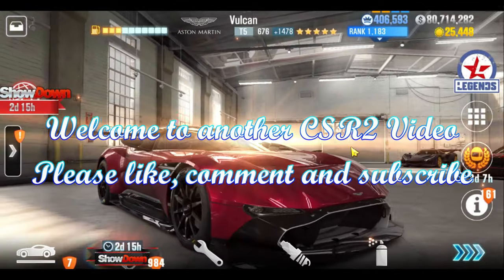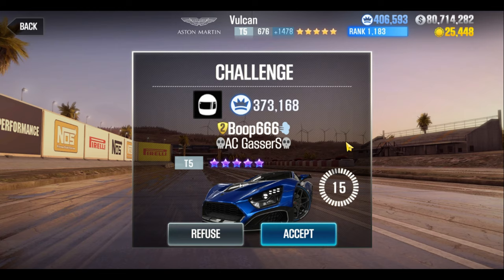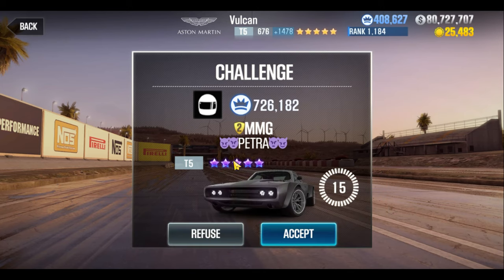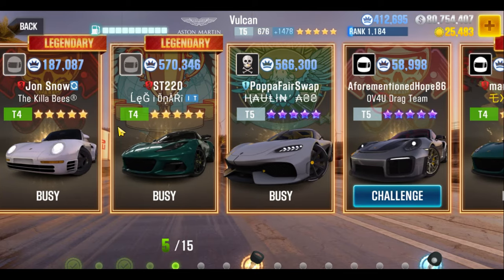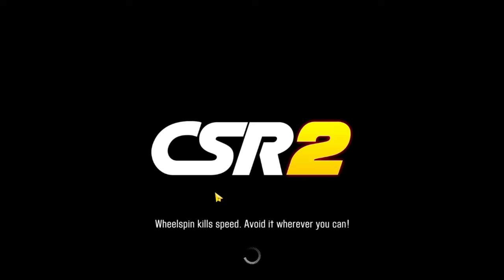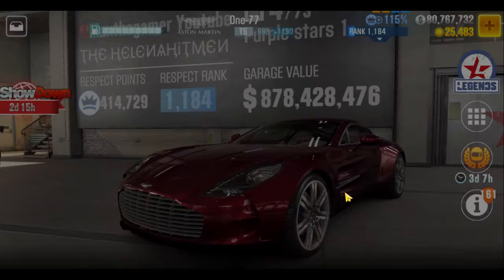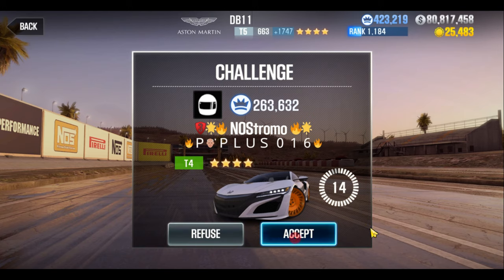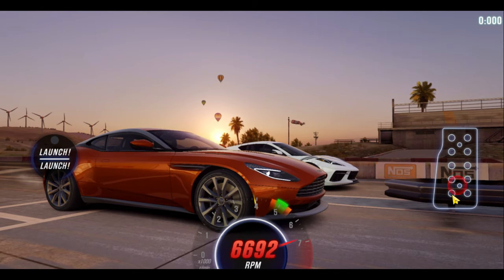CSR 2 | CSR Racing 2 : Live Racing Showcase, A Brands in T5, Apollo to Audi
I am live racing some of the T5s I have in my garage. In this video I am starting with the A brand cars. I skipped the Apollo because it is just not much fun to use and seems to bump easy. Aston Martin has many good cars and the Audis are also good. I will do the Bs and so on all the way to Z.

These are mostly partial builds to show that you don't need maxed cars to succeed in live.